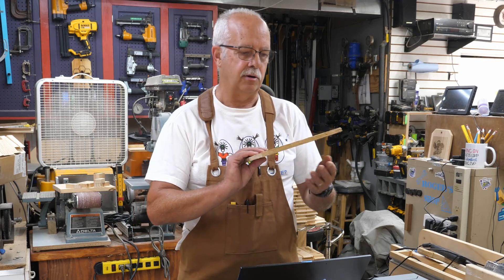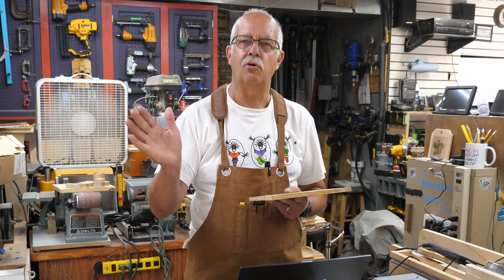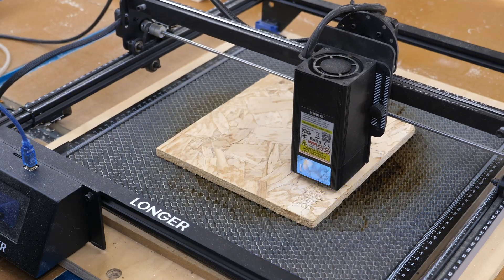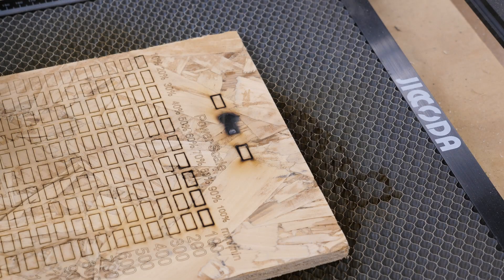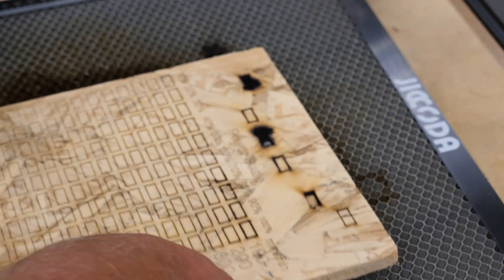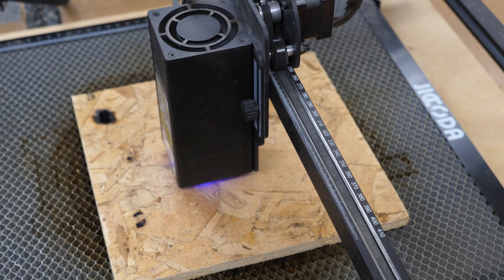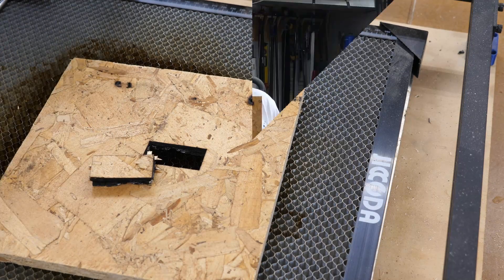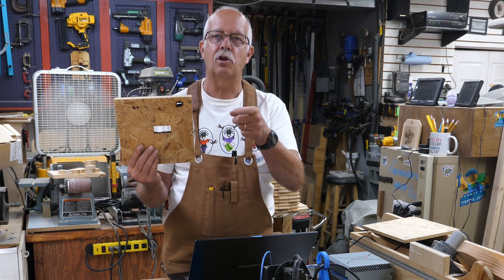Laser Cutting OSB?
In response to a viewer question, here is a demonstration of laser cutting 1/2" OSB (Oriented strand board) on a 20 watt laser.
Although it can be done, not recommended and this video will show why.

Other items:
Cloudray Goggles
JICCODA Honeycomb Board(Make-like-sun)